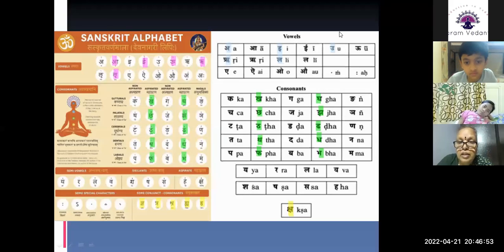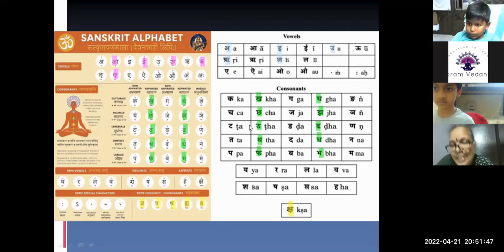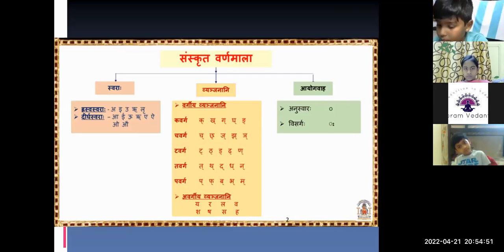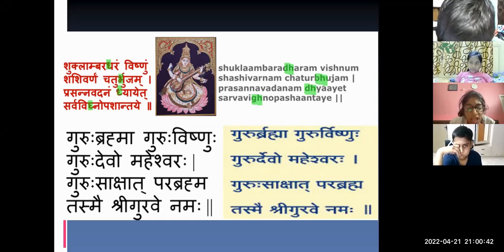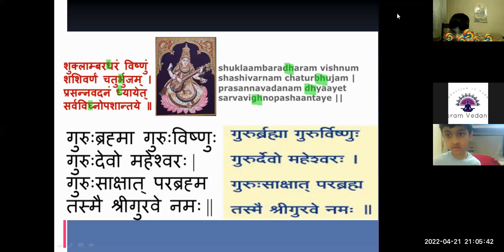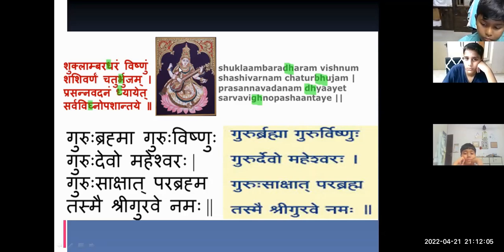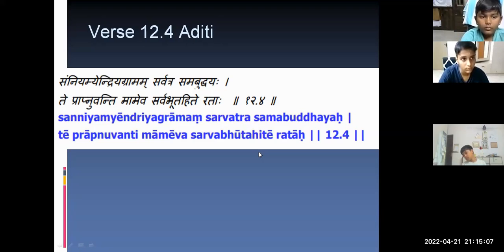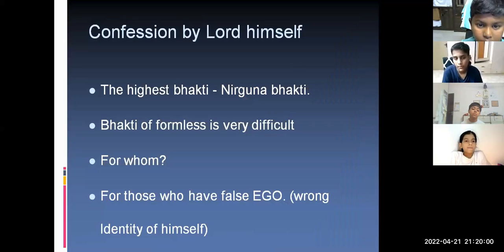chapter 12 and Sanskrit part 1 (21.04.2022)